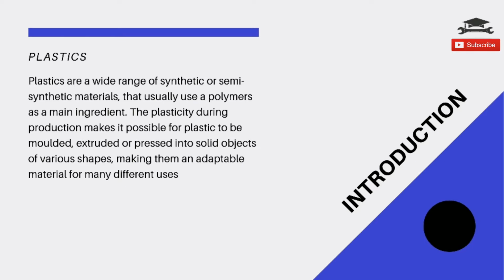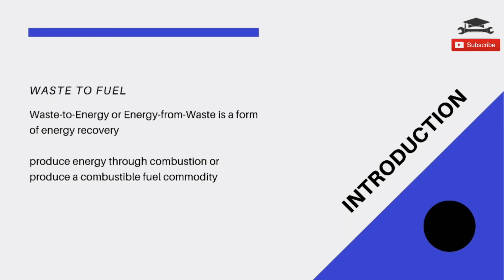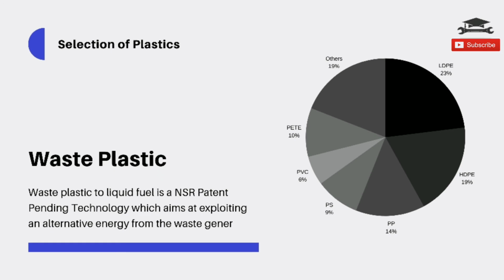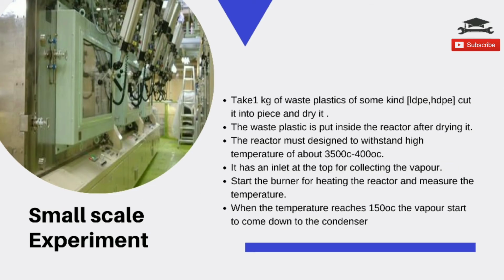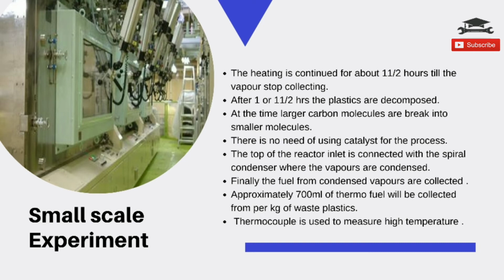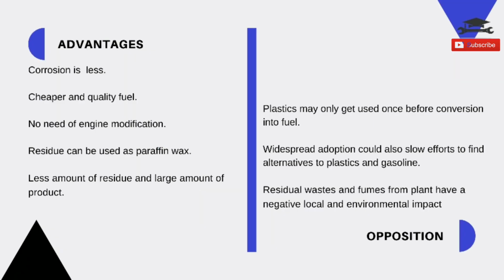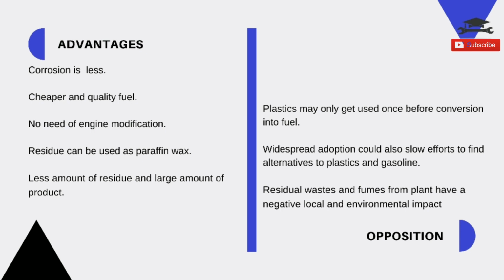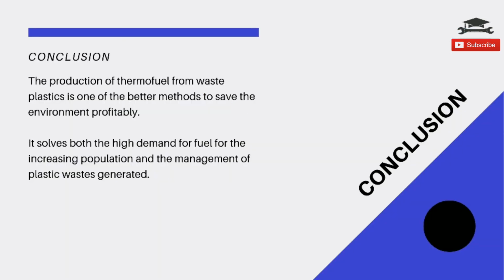Fuel from Plastics || Seminar 2021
Latest seminars for mechanical, electrical, electronic and civil engineers.

Plastic fuel or fuel from palstics are alternative fuels for cars that aims to solve major twin environmental issues namely the pollution due to plastic waste accumulation and the need for an alternative fuels for an ic engine.

Plastics are a wide range of synthetic or semi synthetic materials with a few examples being hdpe, ldpe and pet. that usually is a product of polymerization .The plasticity during production enables them to be molded extruded and pressed into solid objects of various shapes.

Waste to fuel as a broad category has been under constant research to utilize the energy from waste material to reduce the impact of wastes accumulated on the planet, its a form of energy recovery that produce energy through combustion of waste or by producing a combustible fuel commodity.